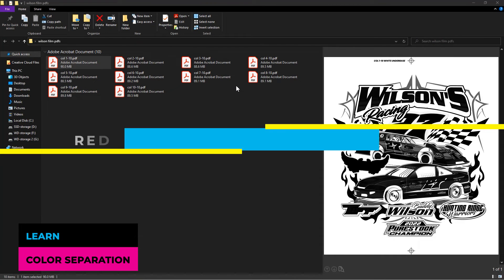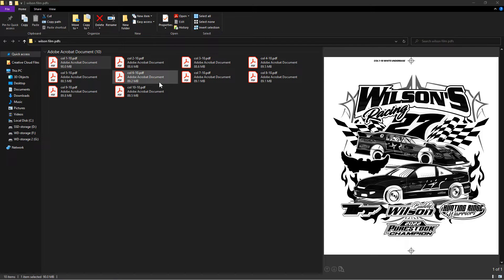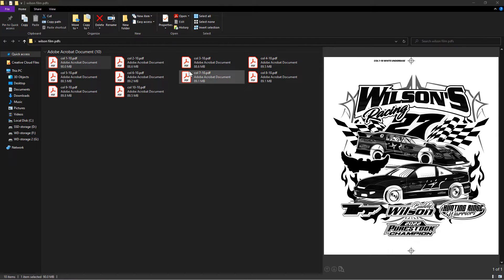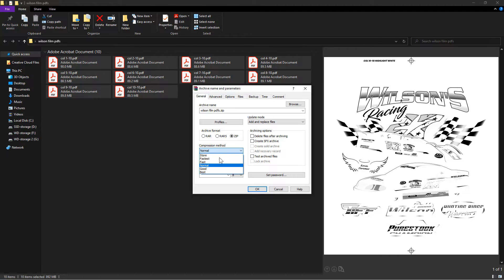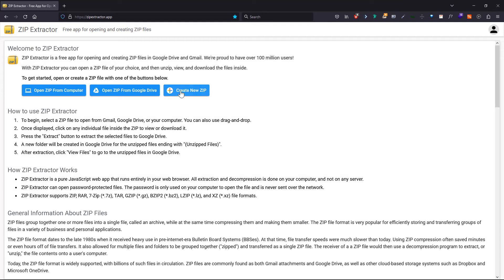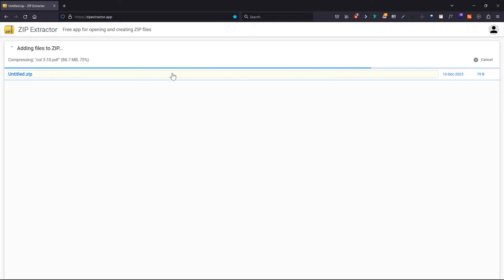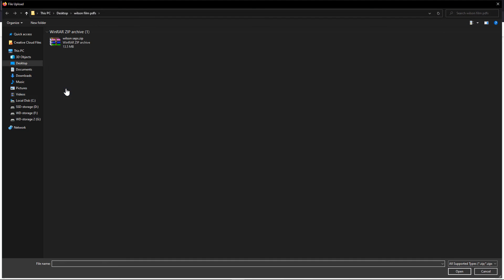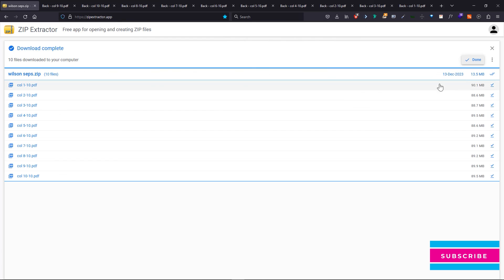How to Reduce the File Size of Color Separated PDFs for Easy Sharing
🎓 Want to Learn Color Separation Step by Step?
Learn Spot Color, Halftones, Simulated Process, CMYK, and Grayscale separations with real practice projects so you can handle any project on your own.

🚀 Try LCS Master Seps Pro – Free 5-Day Trial!
We have built advanced Photoshop Actions that make color separations fast and consistent. With one click, you can separate for Spot, CMYK, Simulated Process, Grayscale, and Halftones. This saves hours of work and avoids costly errors.

✨ New Update!
Our upgraded halftone actions are now included in LCS Master Seps Pro, and Starter. They are easier to use and faster than ever.

Start with our free Lite version, perfect for beginners.

📦 Free ZIP Tool
Need an easy way to open and create ZIP files?

In this video, we show how to efficiently reduce the file size of color-separated PDFs for easy sharing.